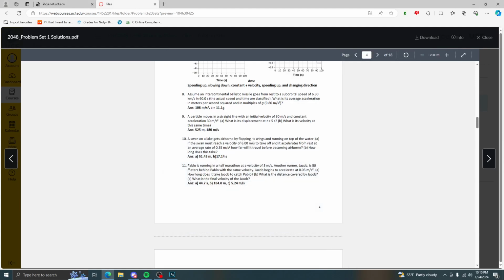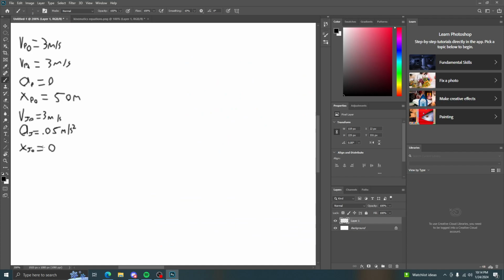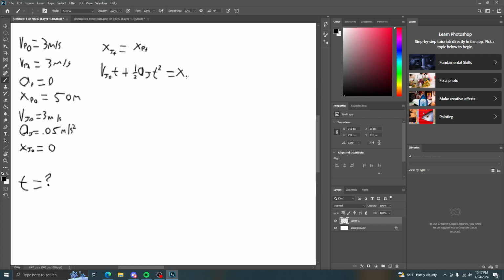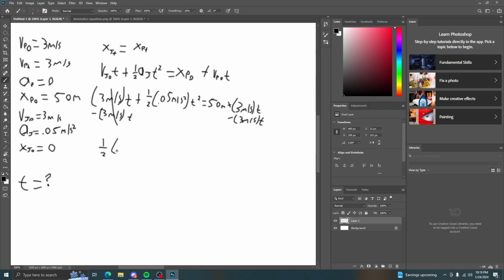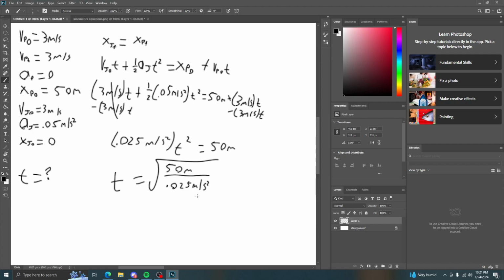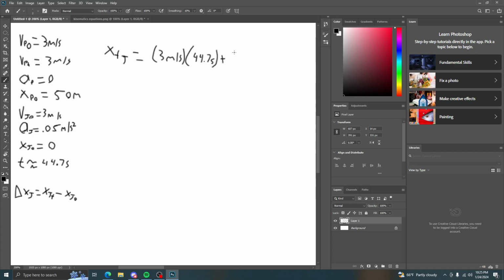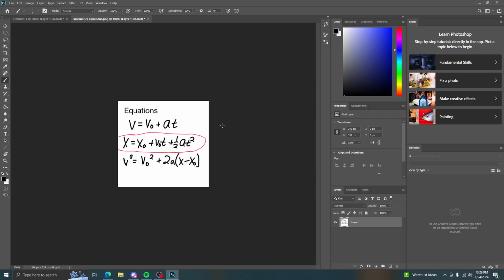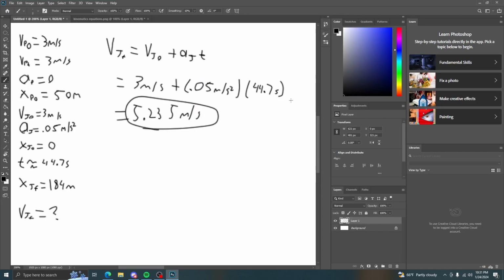Math Man Collapses During a Half-Marathon